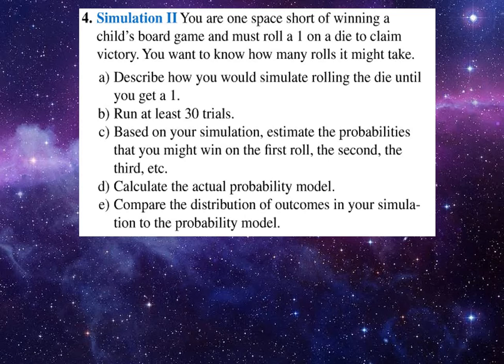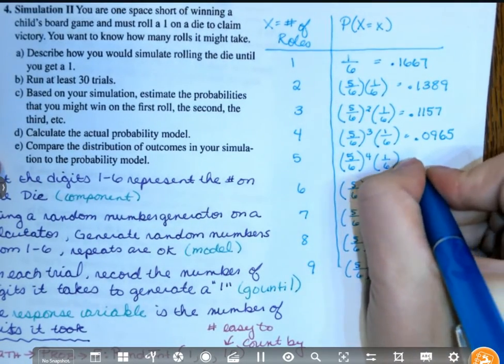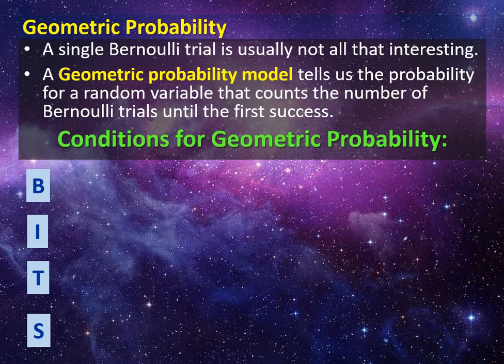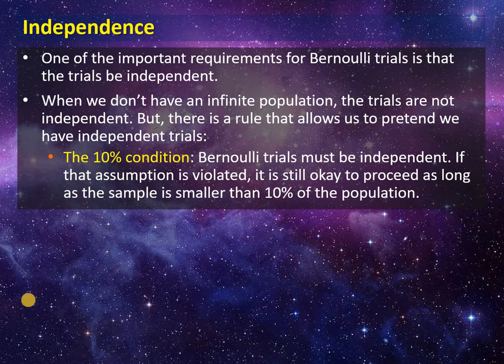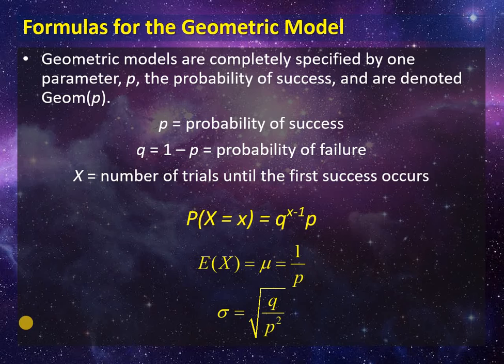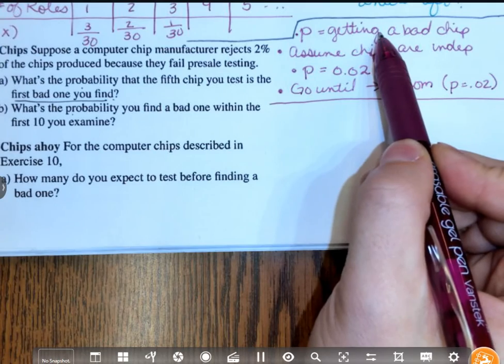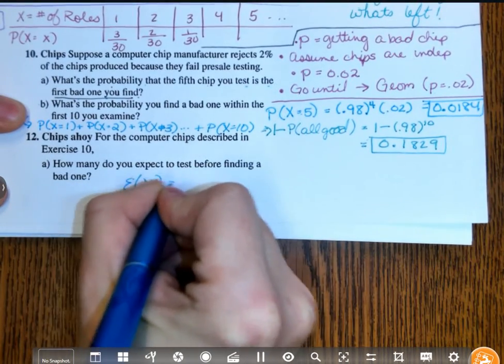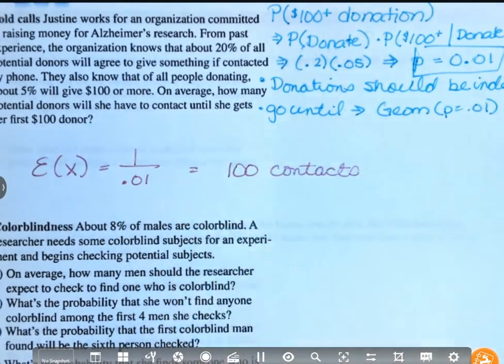Chpt 16 Probability Models Day 1 (Part 2)